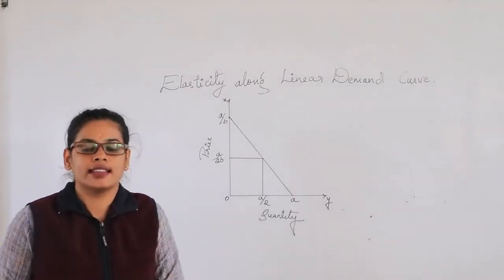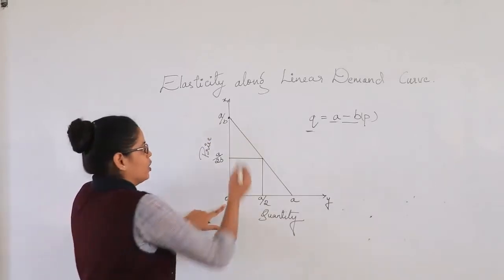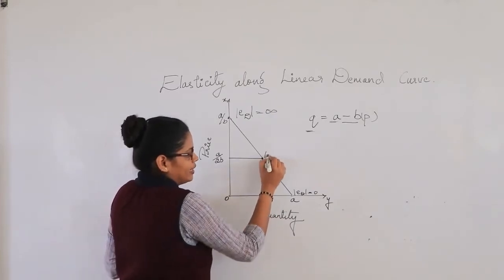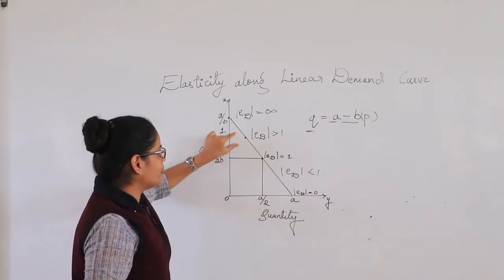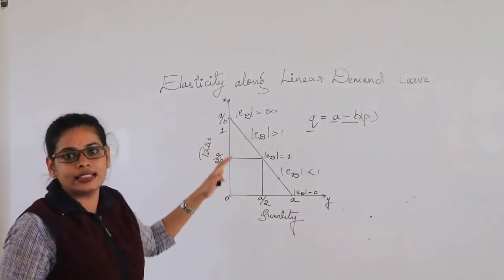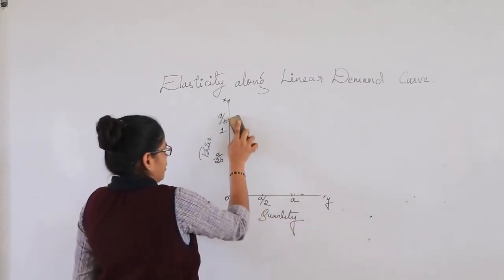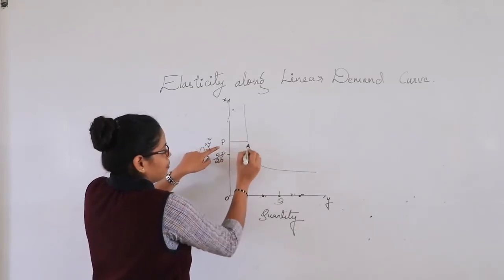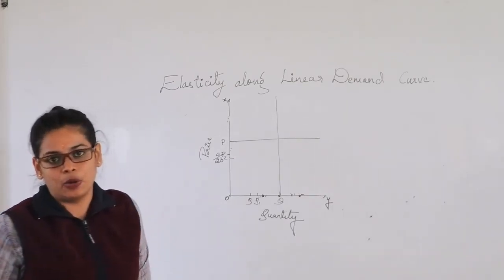Konnur's | PU 2 Commerce | Economics | Elasticity Demand | Part 2